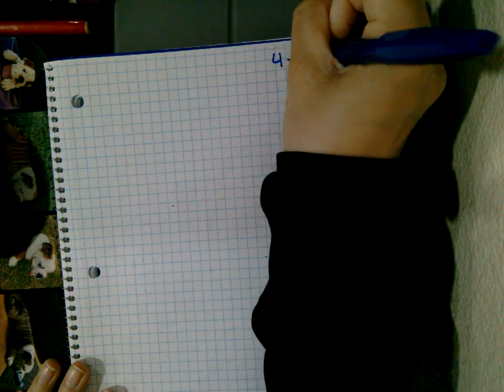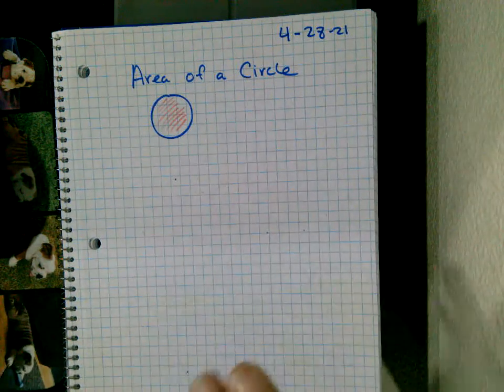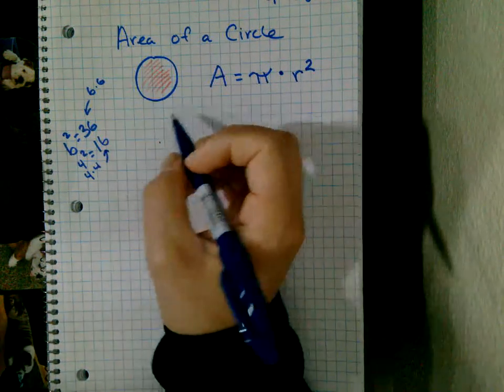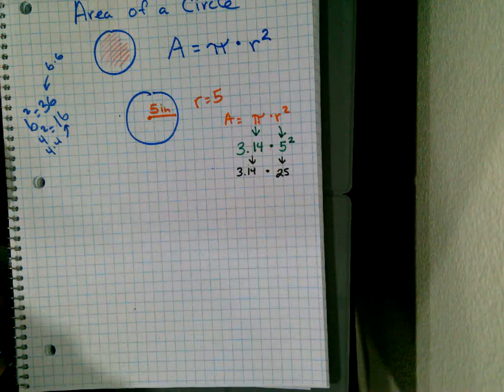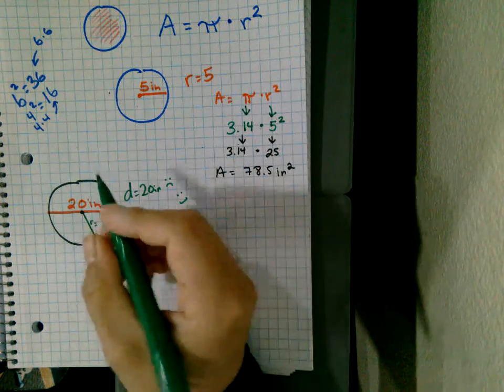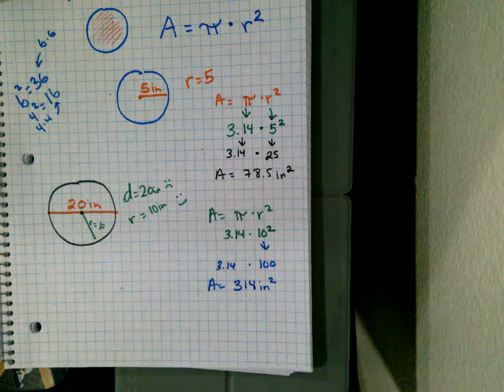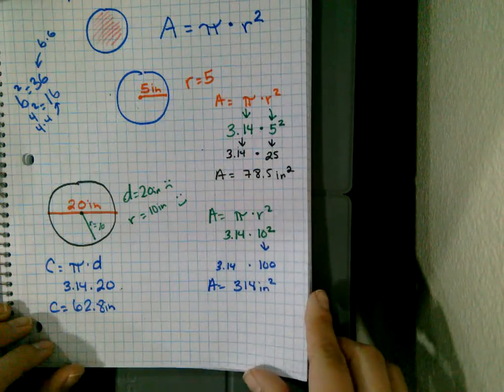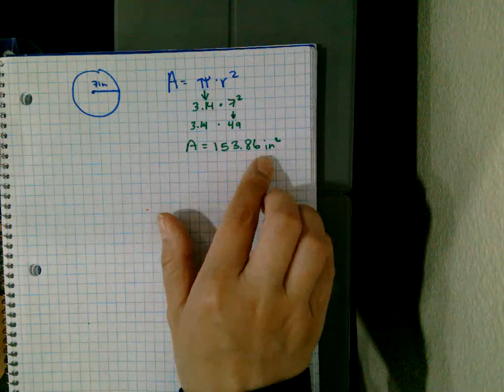Per 1 Area of a Circle